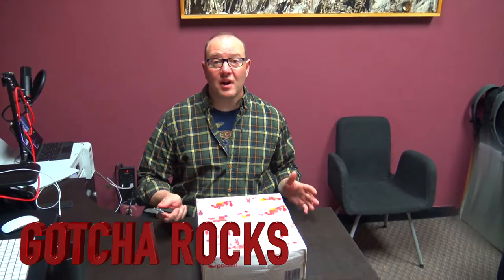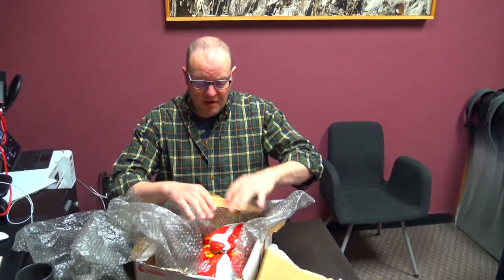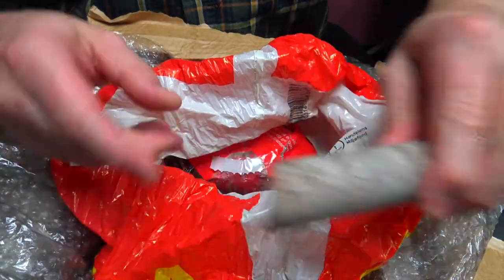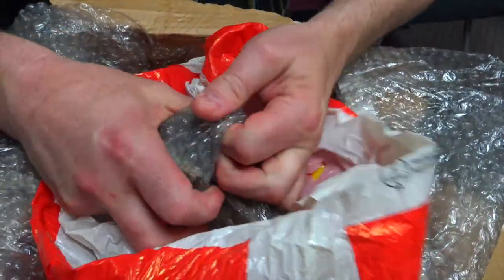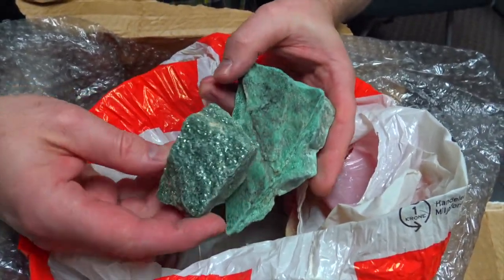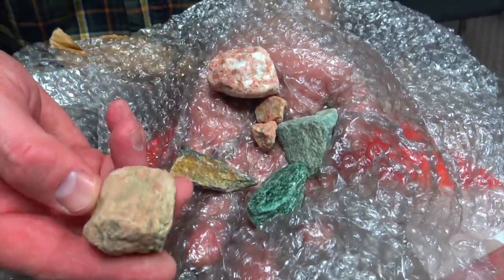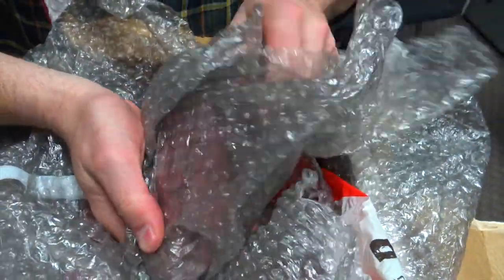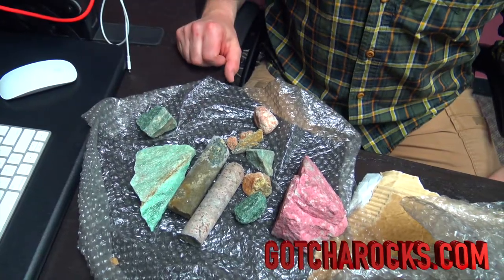The Best Rock Hunting Ive had In two years! Amazing Norway Rock Hunting!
The Best Rock Hunting I've had In two years!  We found some amazing stones in Norway. I can't believe these stones are just laying around. Pink Thulite Norway's stone,  green fuchsite, and more.
If you have ever wondered what kinds of stones you can find in Norway I found some awesome samples just walking around near the Alta River.

I unpack a box of stones I mailed back to myself from Norway.
Timestamps:
Core samples 1:22
Fuchsite 2:45
Pink Thulite 5:14